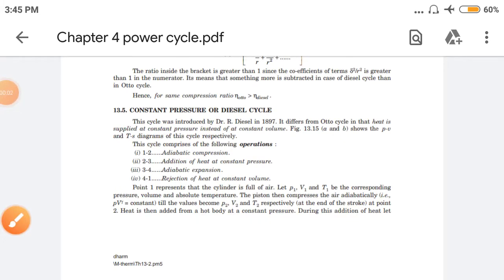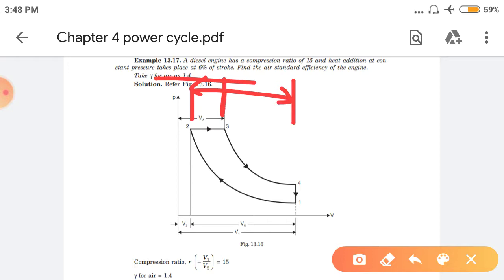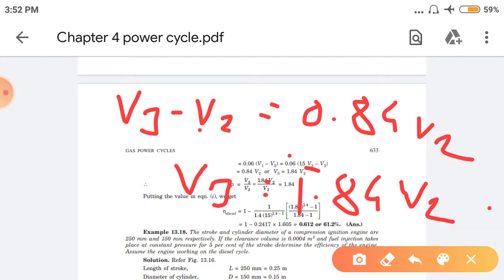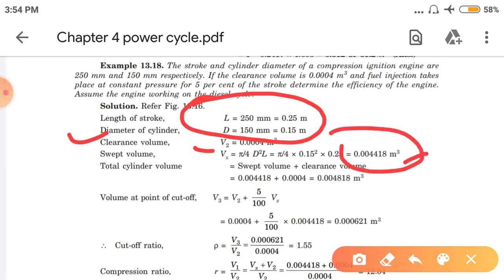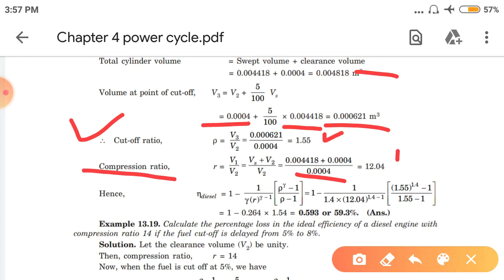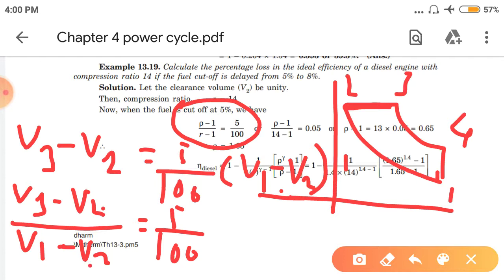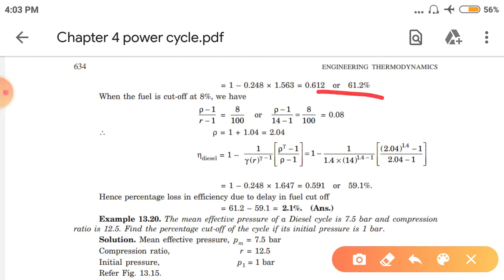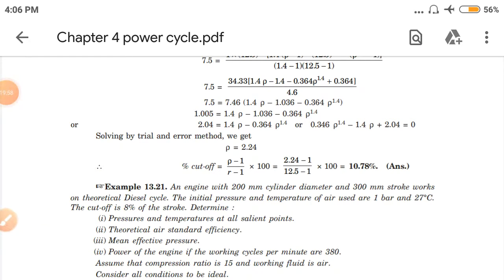Numericals on Diesel Cycle